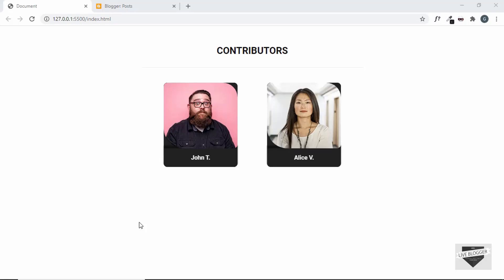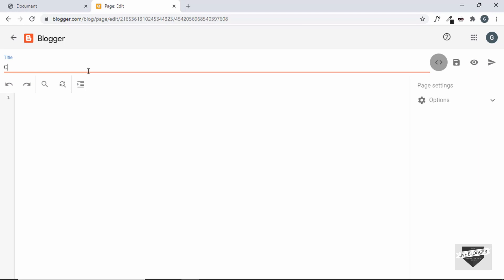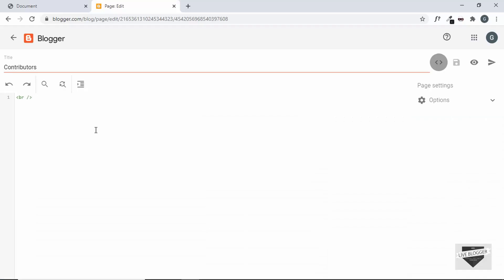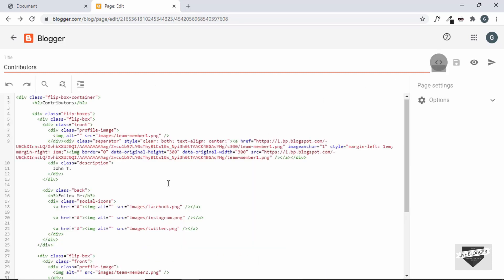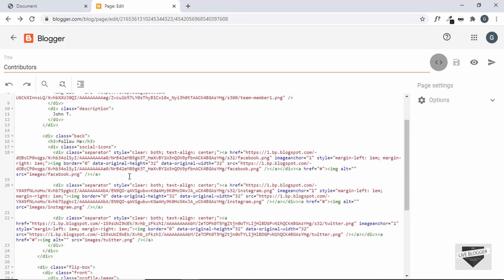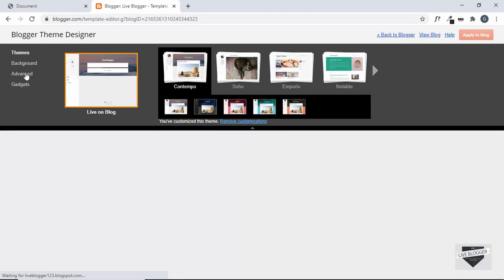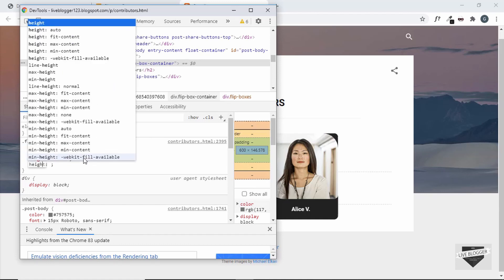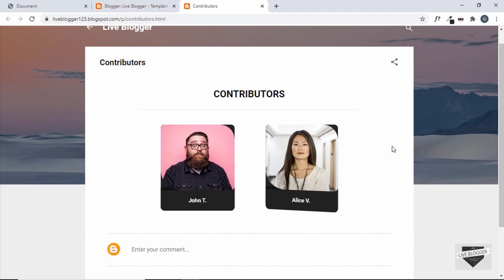How To Add 3D Card Flip Effect To Your Blogger Website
Hi, in this video, I will show you how to add a 3D Card Flip effect to your Blogger website. We had designed this using HTML and CSS in the previous video.